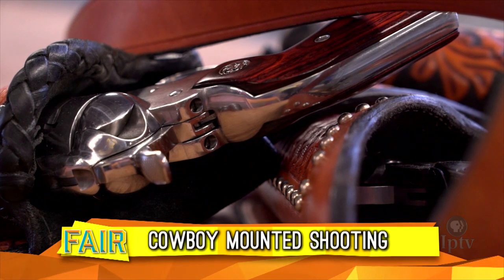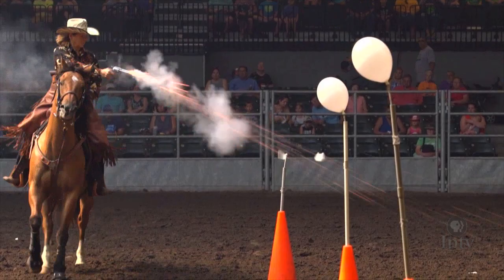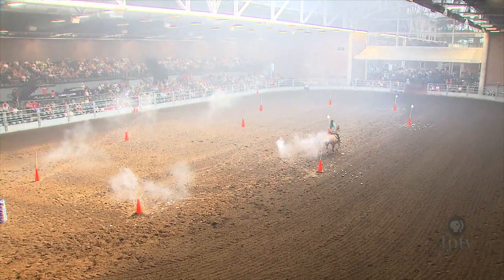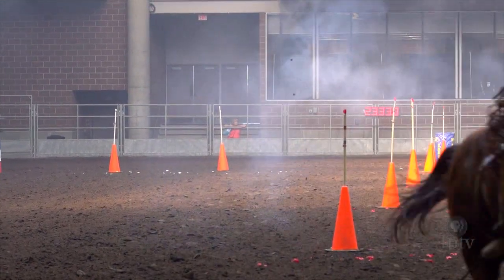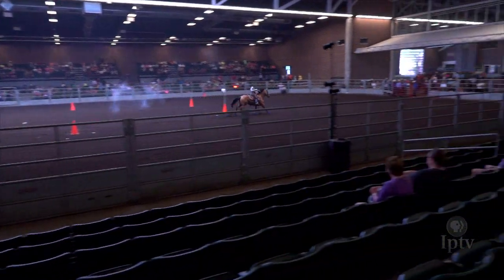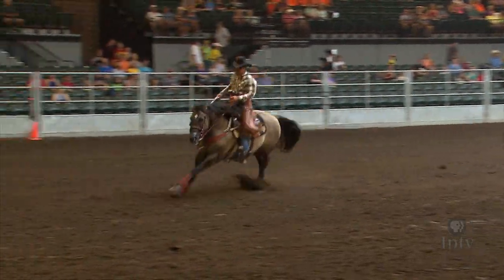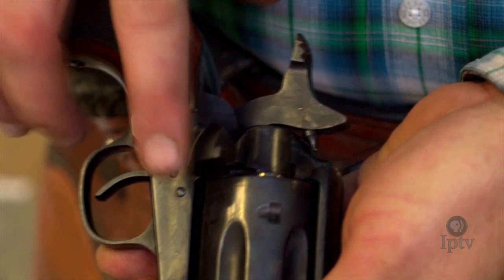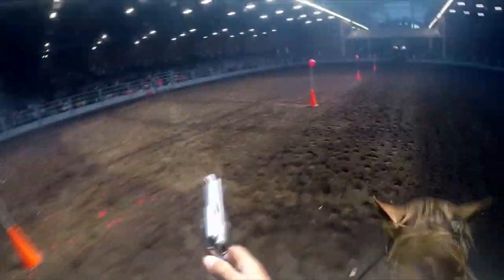2018 Cowboy Mounted Shooting | Celebrating the Fair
We visit the Jacobson Center to see the entertaining Cowboy Mounted shooting contest.